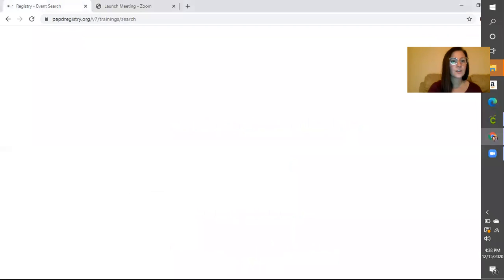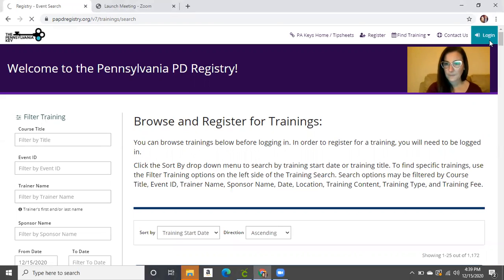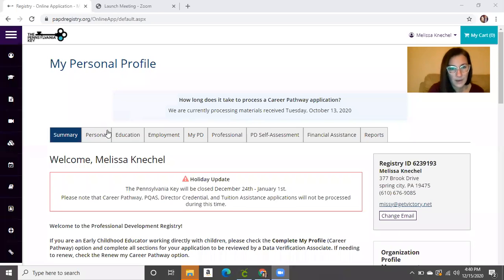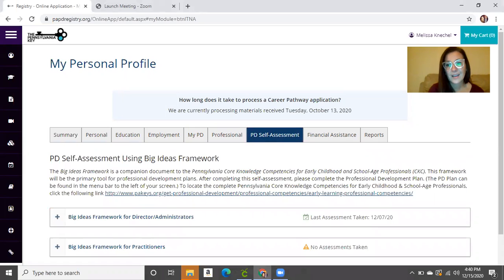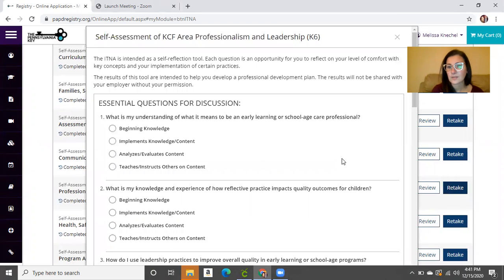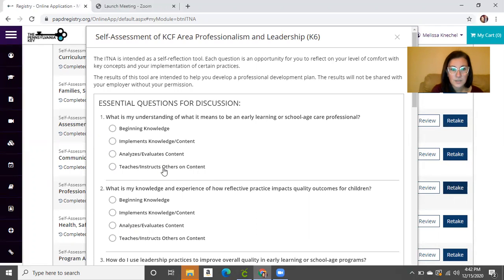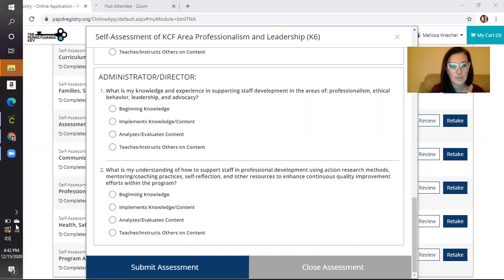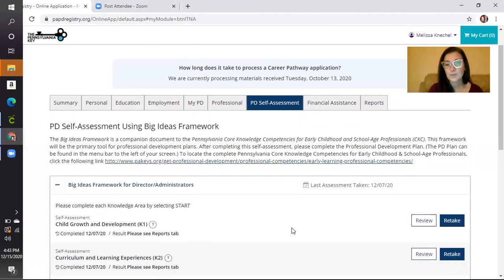How to update my self assessment on PA Keys